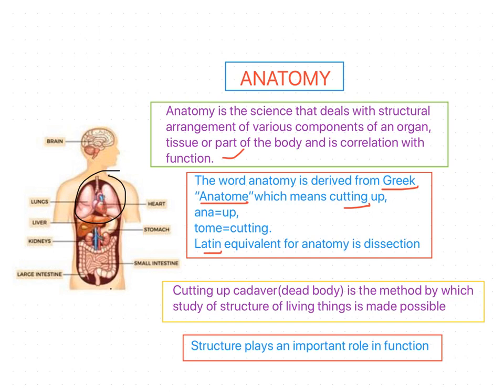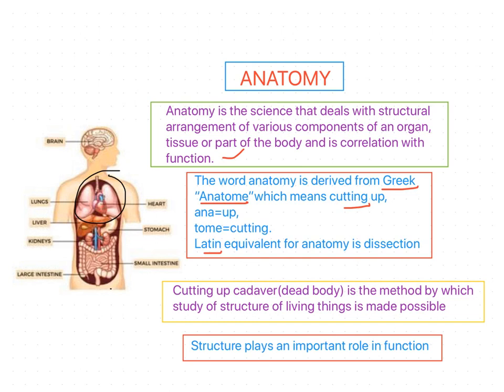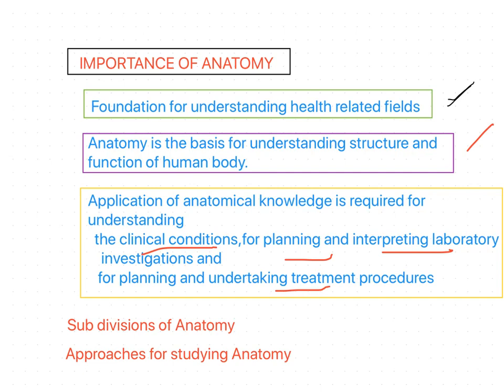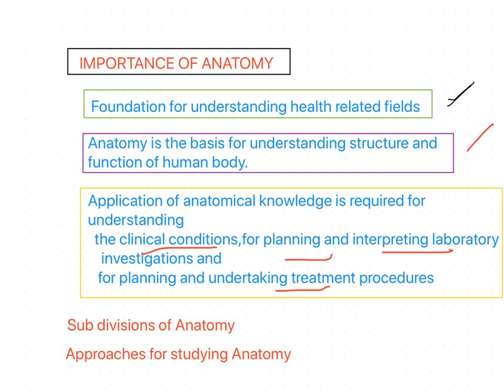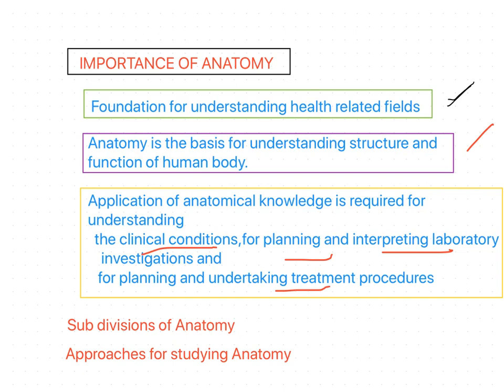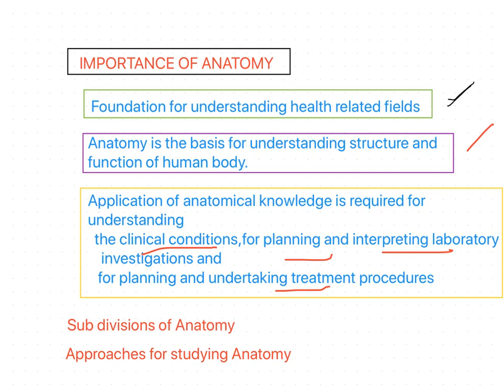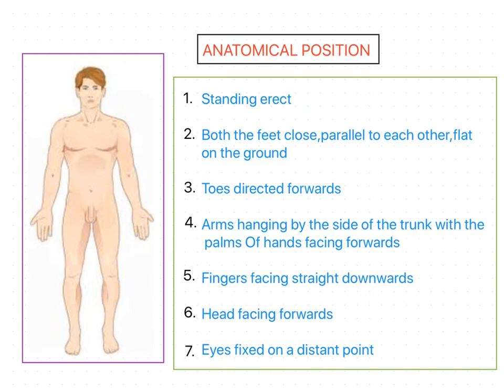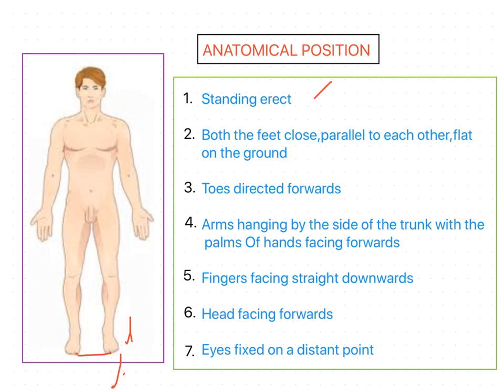Introduction GENERAL ANATOMY